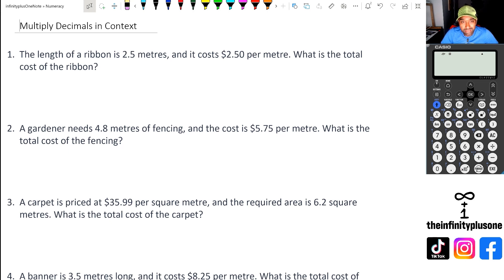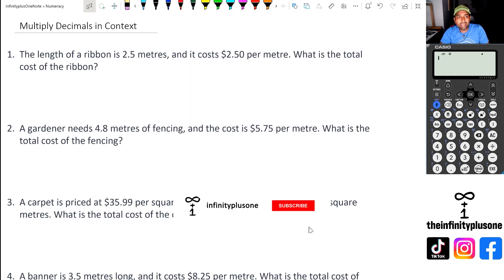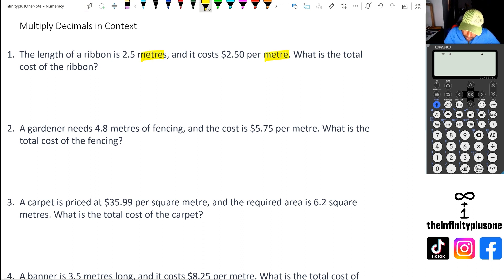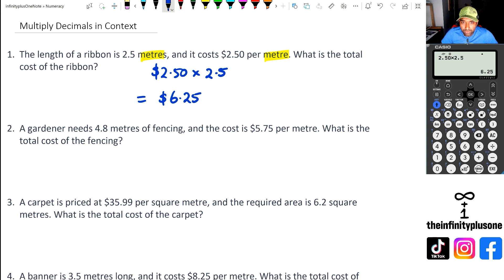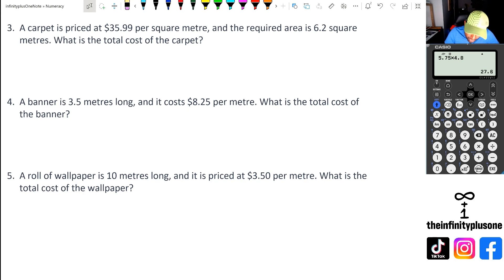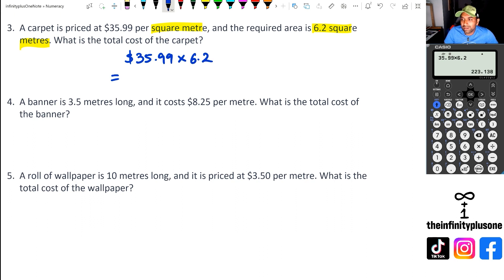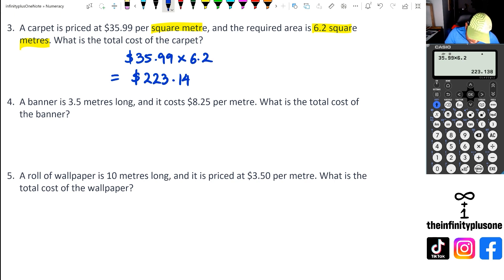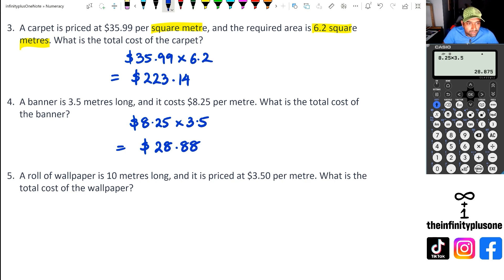How to Multiply Decimals | Word Problems